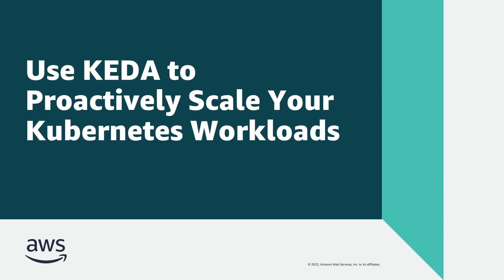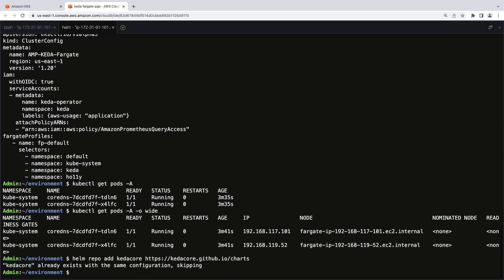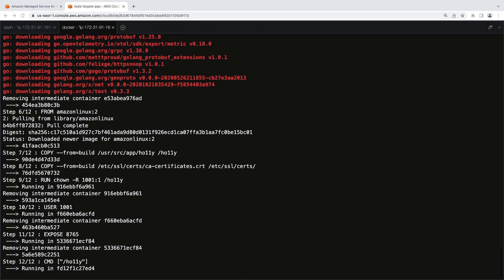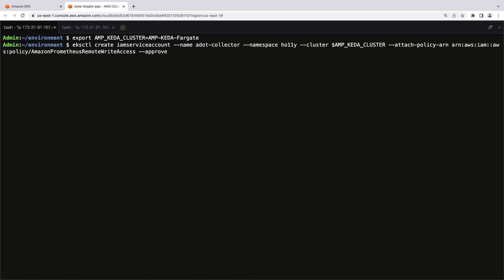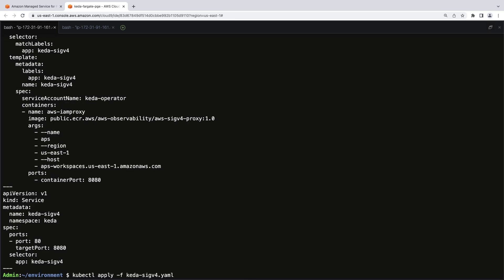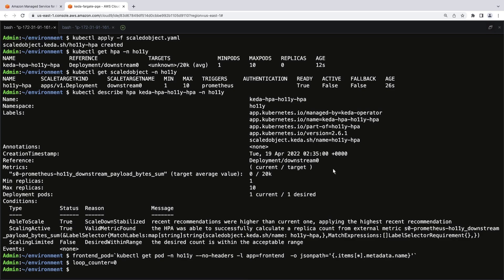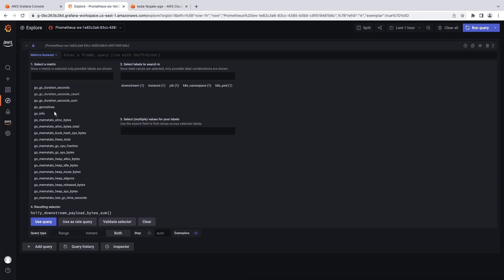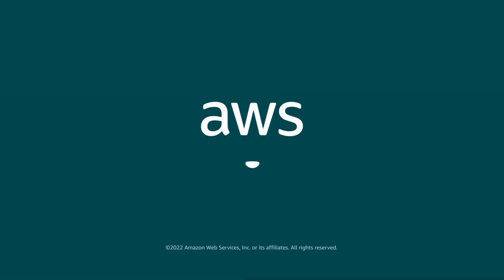Use KEDA to Proactively Scale Your Kubernetes Workloads | Amazon Web Services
In this video, you'll see how you can use Kubernetes-based Event Driven Autoscaler (KEDA) to proactively scale your Kubernetes workloads. With this solution, you can define the events that drive the autoscaling response and employ horizontal pod autoscaling to deploy Amazon Elastic Kubernetes Service (Amazon EKS) clusters efficiently and cost effectively.